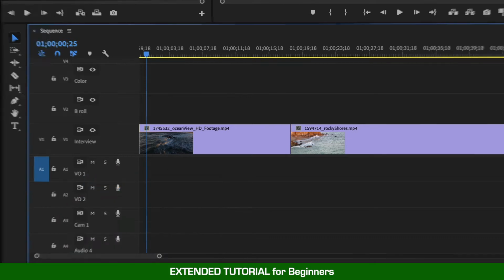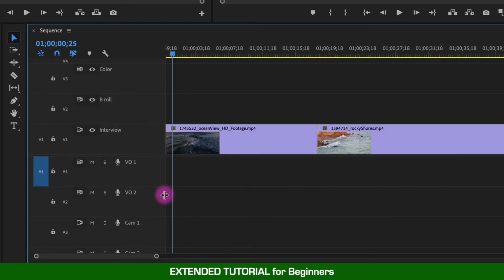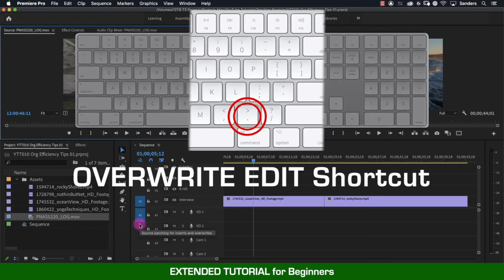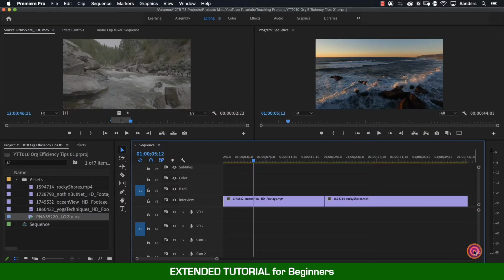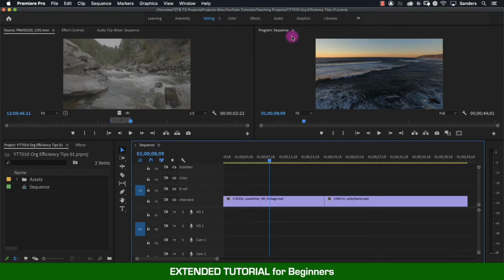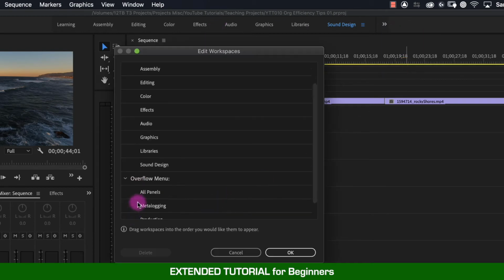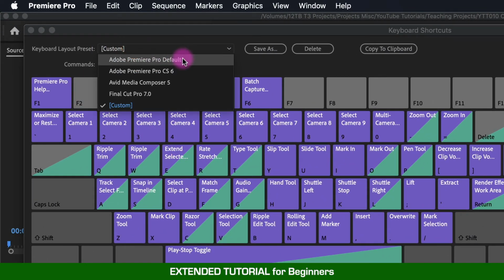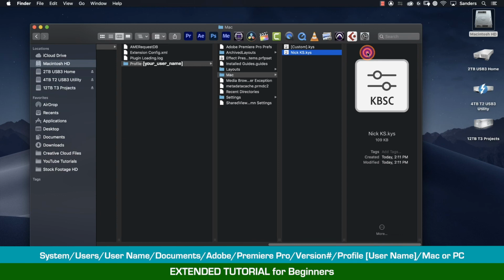Five Premiere Pro Organizational And Efficiency Tips - Extended Tutorial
Learn FIVE ways you can become MORE ORGANIZED and BOOST your EFFICIENCY in Premiere Pro! Time is money and if you are going to be a freelance editor, you will get hired more often and make more money if you are fast, organized and efficient.

This tutorial is an extended version that goes more in depth on how to do certain steps that a beginner might not be familiar with. I have a quick tutorial that is for experienced users and skips over many of the beginner steps.